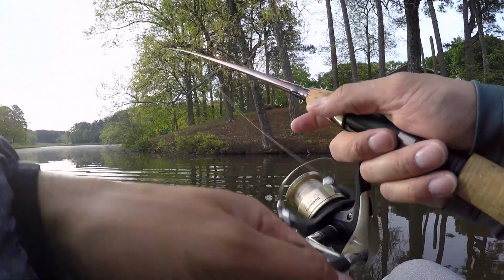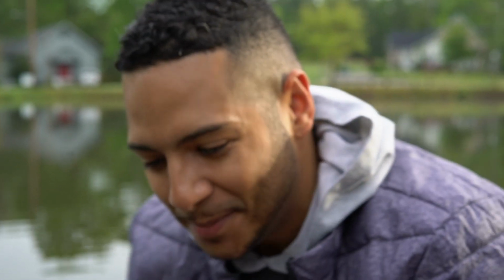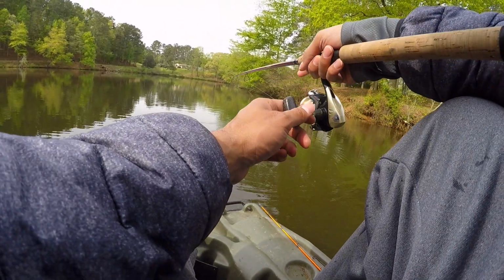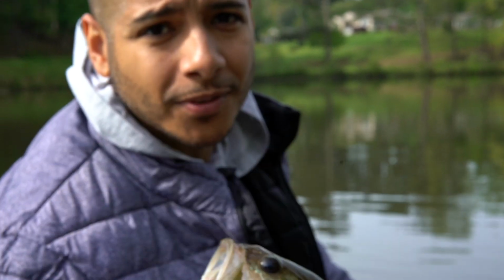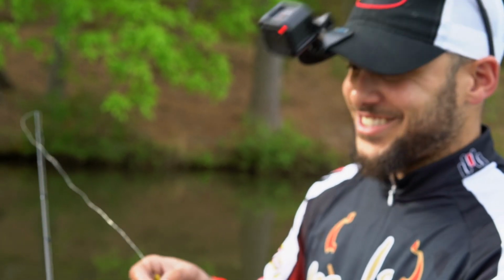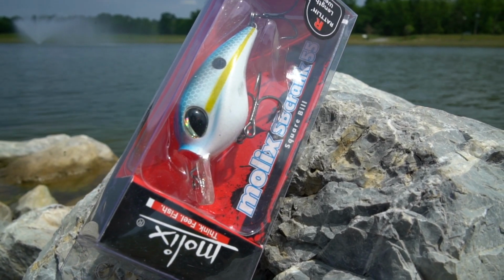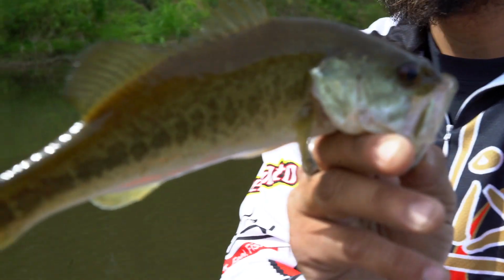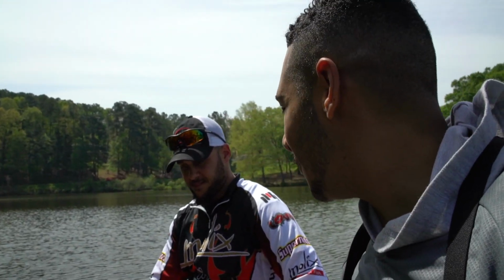Fishing Tackle GIVEAWAY and GIANT Fishing Tackle Unboxing!! Jun 2019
Whats up my People!!! I hope you guys and gals enjoy the video Molix baits hooked us up with some dope fishing Tackle so I figured we make a video showcasing there Baits. Im a Big Fan not only because they gave me a box full of free fishing gear but we also caught a bunch of fish too. Mike at The Tackle Box is carrying all the baits in the video so if your interested head down to the Tackle Box in Oxford Al and grab you some tackle. Anyways Fish on Baby!! until next week Peace Out!!!

Main Camera Used
Sony as7 ii

2nd Camera
Canon Powershot g7 x Marr II

Chest Cam
GoPro HERO4 Silver

Computer Used
Mac Book Pro 2.3ghz I7

Drone Used
DJI Phantom P3-STANDARD Quadcopter Drone with 2.7K HD